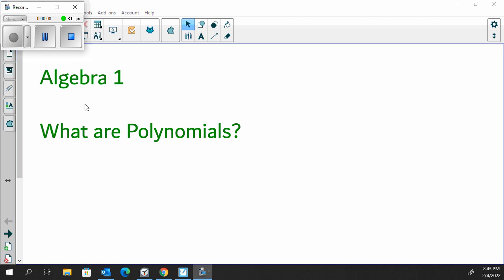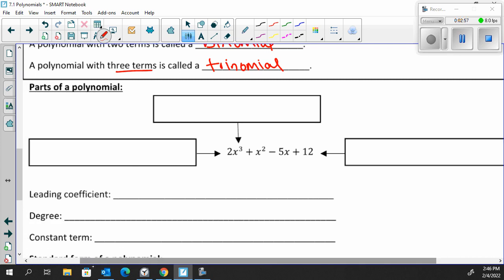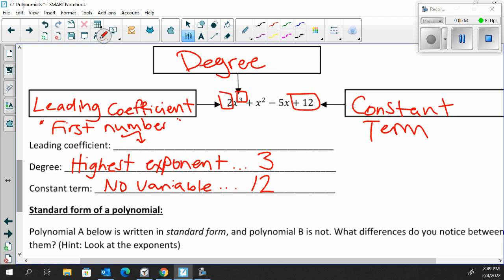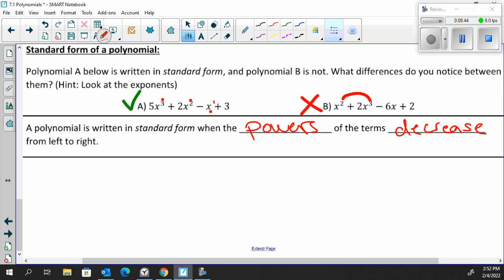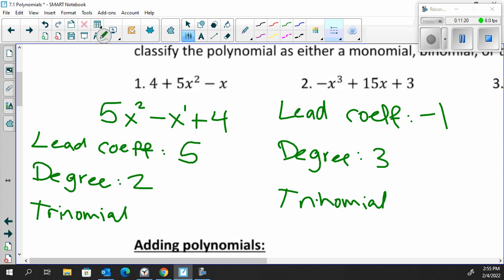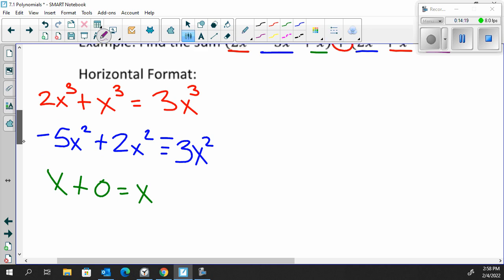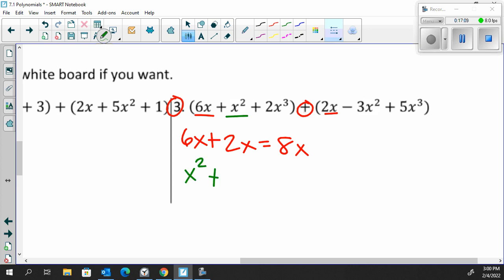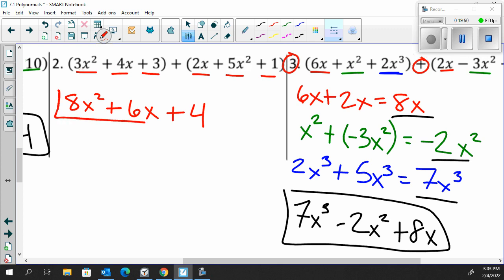7 1 AddSub Polynomials